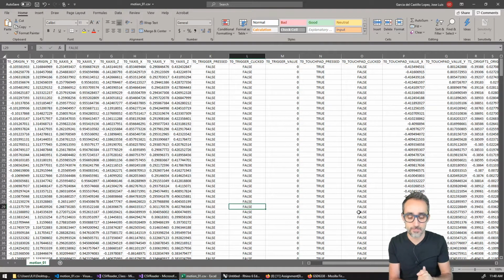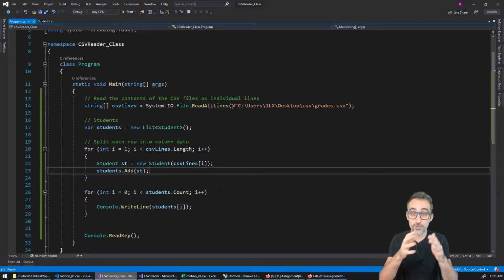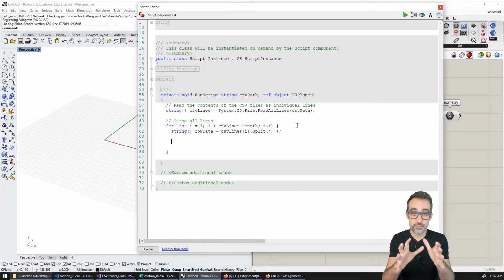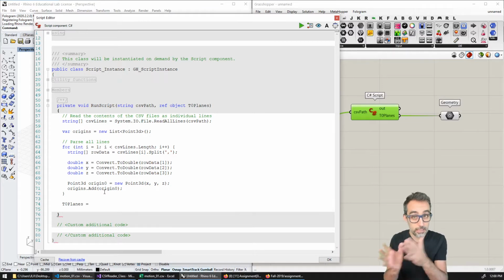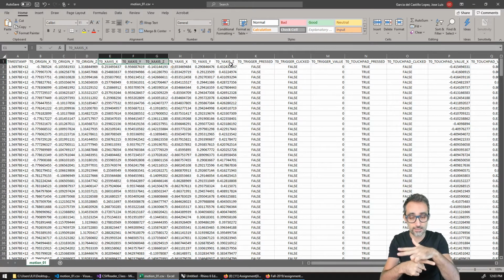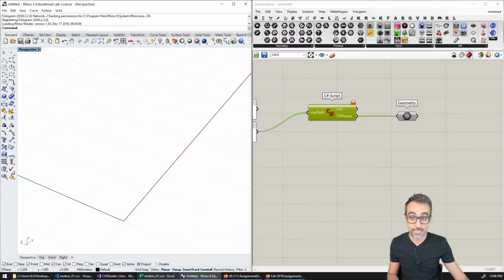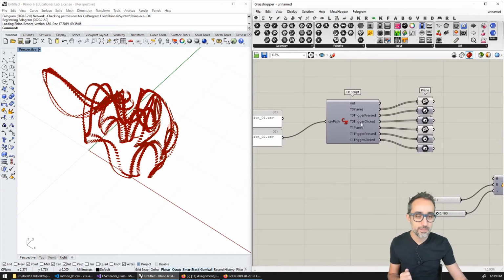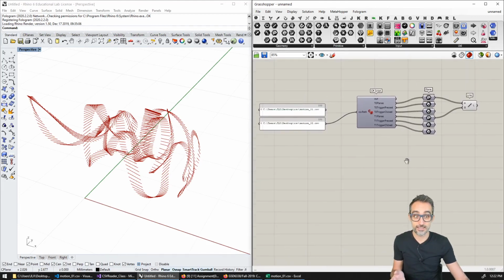Coding Gem #1.5: Parsing CSV Data as Geometry in Grasshopper/Rhino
In this Coding Gem series #1.1 to #1.5, I explain what Comma-Separated Values (CSV) files are, and show basic techniques to parse them as Lists and Objects in C#, culminating on an exercise where I represent its data as 3D geometry in Rhino/Grasshopper.